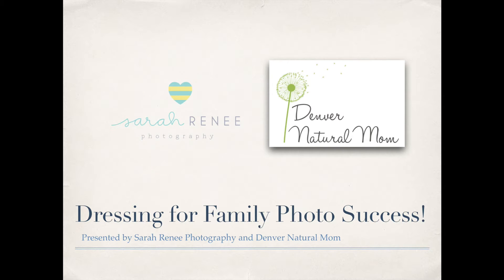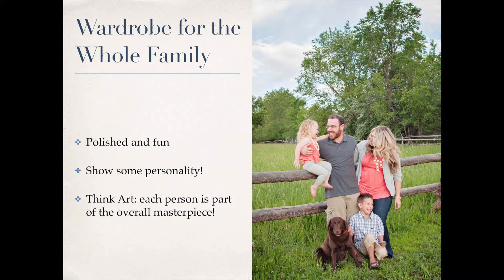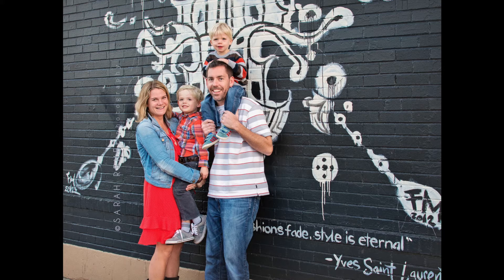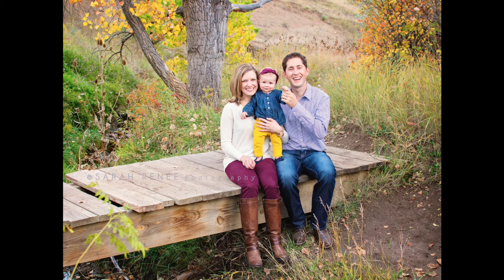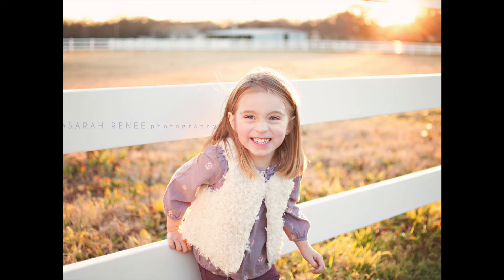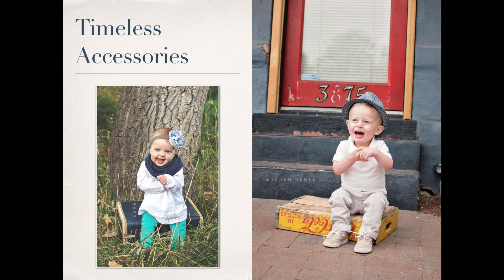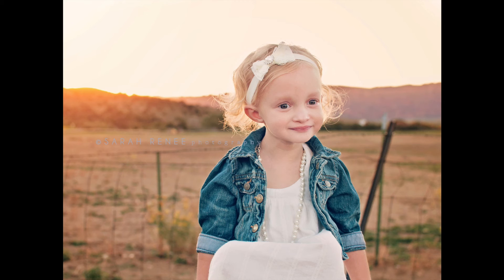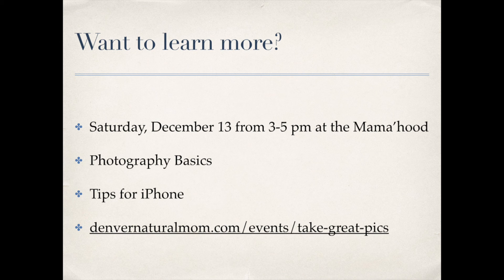How to Dress for Family Photos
What You and Your Kids Should Wear for Polished Professional Photos!

Facebook.com/denvernaturalmom
Facebook.com/SarahReneePhotography